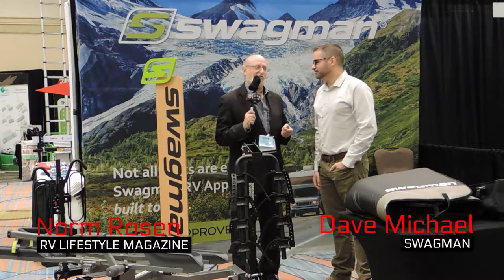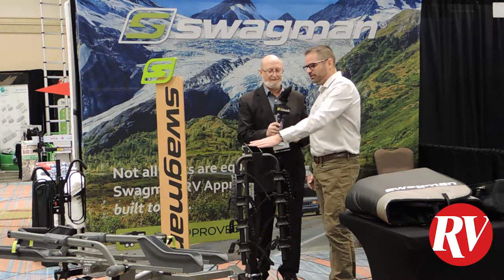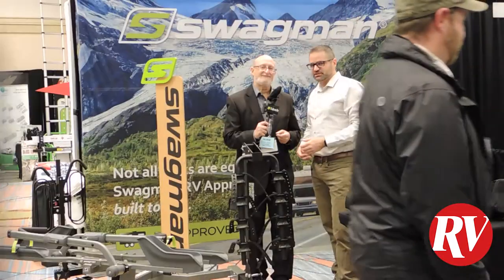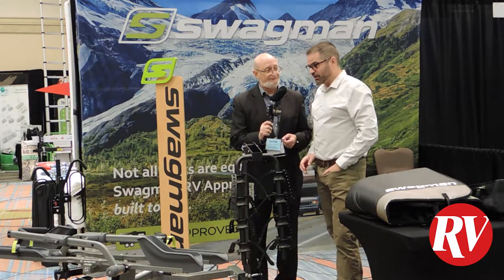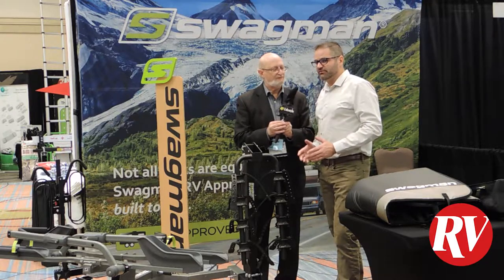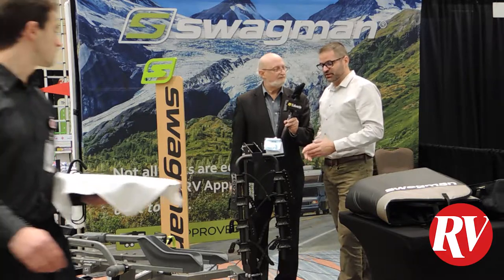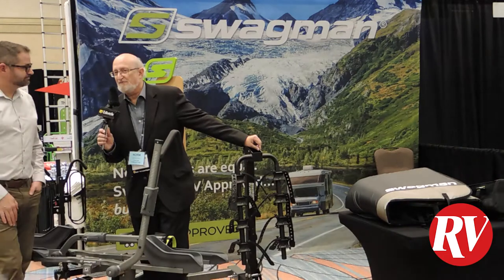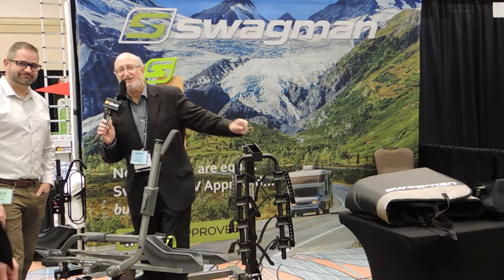Swagman Bike Racks | Carry your Bikes in Style! | RV Lifestyle Magazine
Carry your bikes and outdoor gear in style with these great products from Swagman!